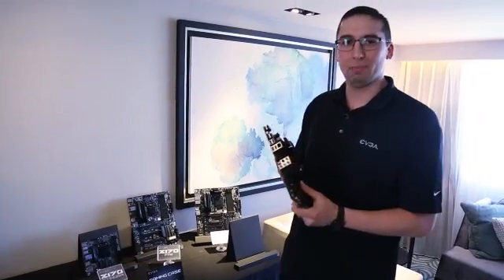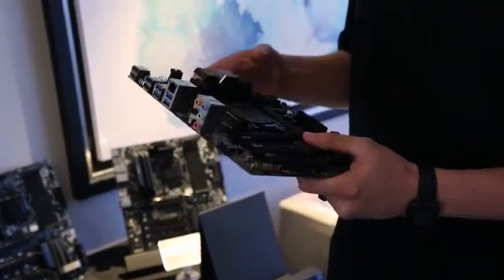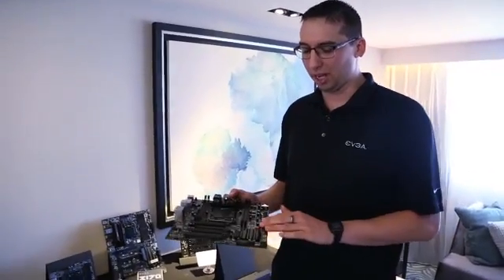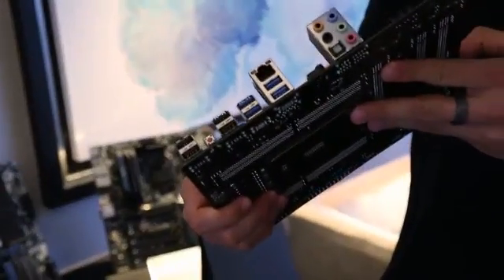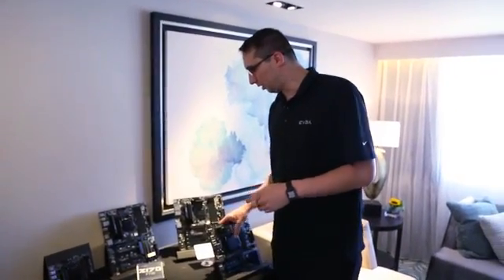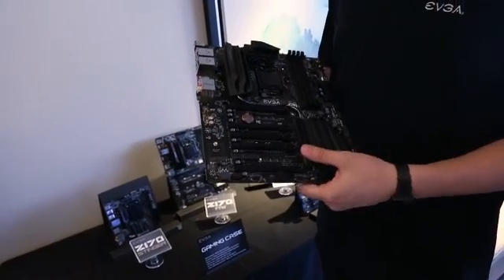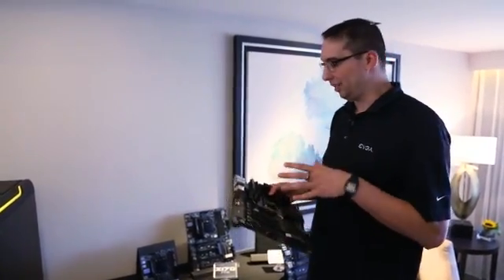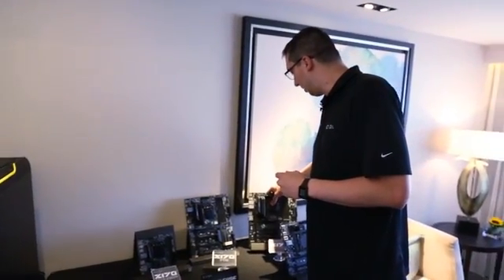New X99 and early Intel Skylake motherboards from EVGA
Revving up for August launch of next-gen CPU.